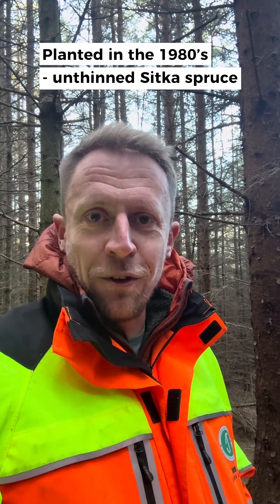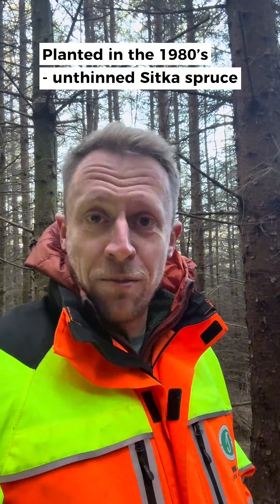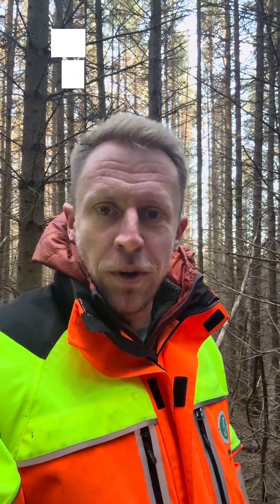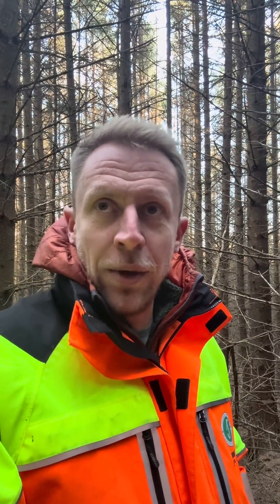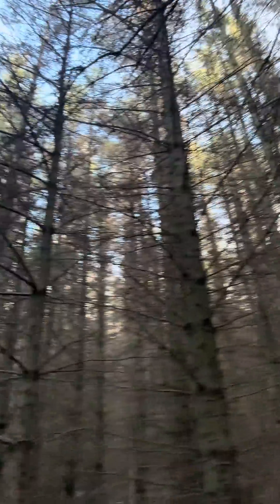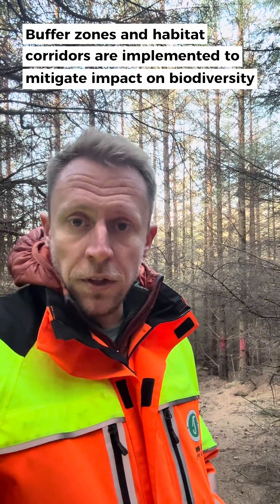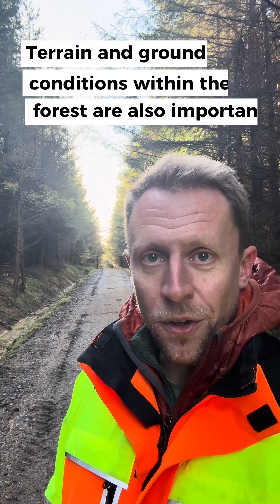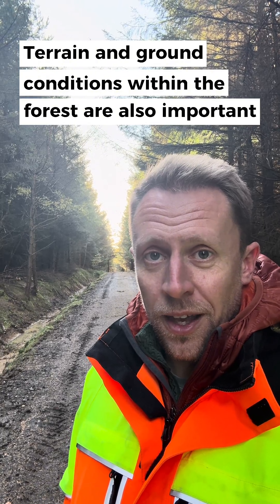How do we value standing timber sales in the UK?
Ever wondered how timber buyers actually decide what standing timber is worth? 🌲 In this short episode of Forester Asks Questions, I walk through the real-world steps timber buyers and harvesting managers take to value standing timber in UK woodlands — from assessing tree species and volume to considering access, markets, and harvesting costs.

Whether you’re a landowner, forestry student, or just curious about how the business side of forestry works, this quick breakdown gives you a peek behind the scenes of UK timber pricing.